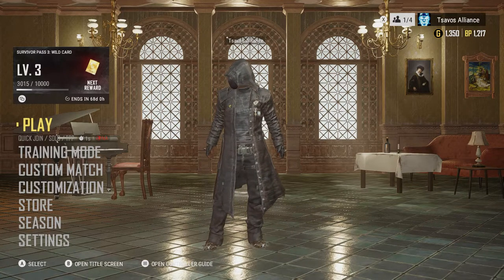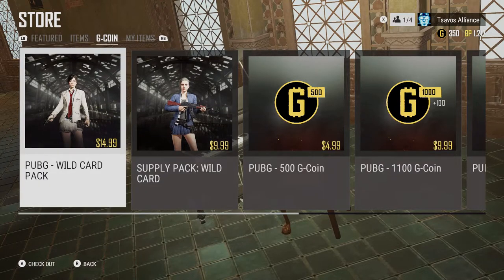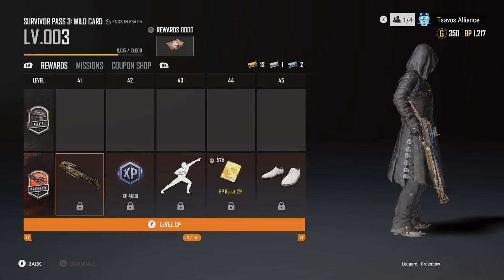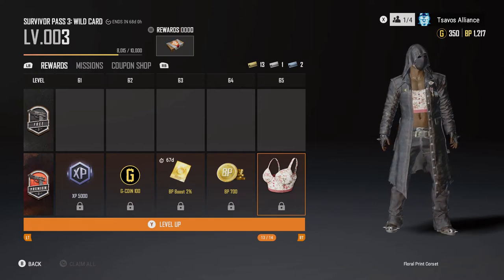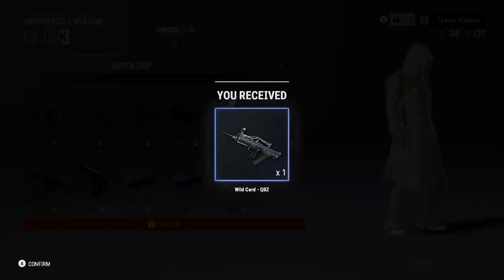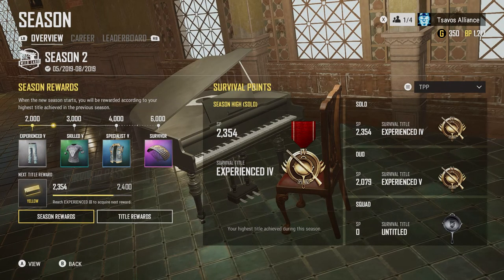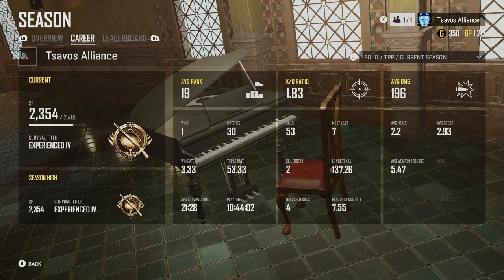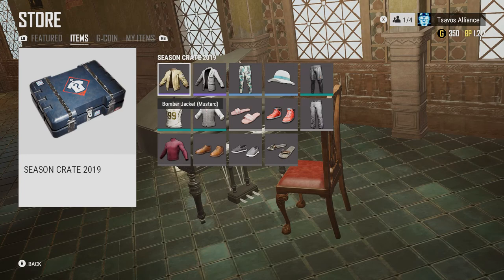PUBG: Survivor Pass 3 - Wild Card Purchase Tutorial + Bonus Content💲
Tsavos Alliance Gaming:

PlayerUnknown's
BattleGrounds

Survivor Pass 3: WILD CARD 🃏

New Update, New Guns, Weapon Skins and More!

 - Xbox One Edition -

THE WILD CARD PASS

There are 70 Levels to Unlock:

1. Floral Print Bomber Jacket
2. QBU - Wild Card Skin
3. XP 5,000 + BP 300
4. BP Boost 2%
5. BP 700
6. R45 - Wild Card Skin
7. G-Coin 100 + Male Face 7
8. BP 1000
9. T-Shirt - Land Loot Survive
11. BP Boost 2% + BP 300
12. S12K - Elegant Skin
13. XP 6,000
14. R1895 - Snow Skin + Hair Style 10
15. Bomber Jacket - Gray
16. BP Boost 2%
17. Polo Shirt - White + BP 300
18. Distressed Baseball Cap
19. Diva Glasses - White
21. BP 1,000 + Marksman Backpack Level 1
22. Leather Rucksack Level 2 Backpack
23. BP Boost 2% + Tan Sweater
24. P18C - Elegant Skin
25. XP 5,000 + BP 300
26. Plaid Shirt
27. Seduction Emote
28. VSS - Toxic Skin + Hairstyle 11
29. BP 700
31. Yes Sir Emote
32. XP 6,000
33. Sawed-Off - Leopard Skin + BP 300
34. BP 500
35. Floral Print Skirt + Female Face 7
36. Victory Dance 7 - with Music
37. Loafers with Socks - Brown
38. BP Boost 2%
39. BP 1,200
41. Crossbow - Leopard Skin
42. XP 4,000
43. Space Ranger Pose 2 Emote
44. BP Boost 2%
45. Fancy Shoes - White
46. BP 700
47. Floral Print Backpack Level 2
48. Dress Pants - Black
49. XP 5,000
51.  BP 1,000
52. Gracious Bow Emote
53. BP Boost 2%
54. XP 4,000
55. Dress Shoes with Stockings - Black
56. BP Boost 2%
57. P1911 - Toxic Skin
58. Rock Star Emote
59. BP 500
61. XP 5,000
62. G-Coin 100
63. BP Boost 2%
64. BP 700
65. Floral Print Corset
66. Victory Dance 6 Emote
67. XP 6,000
68. Sophisticated Glasses
69. BP Boost 2%

MISSIONS TAB:
1. Daily Missions
2. Weekly Mission
3. Beginner Missions
4. Premium Missions
5. Challenge: Gun Skin Missions

1. Sweater Shirt - Blue
2. Win94 - Wild Card Skin
3. M249 - Snow Leopard Skin
4. Diva Glasses - Black
5. Suit Top - Brown
6. Dress Pants - Brown
7. QBZ - Wild Card Skin
8. P92 - Red Line Skin

Xbox $10.00 Code:
3KK3F -
46FJG -
6GVV3 -
WRP32 -
XGW2Z

Video Output: 1080p
Audio Output: Stereo